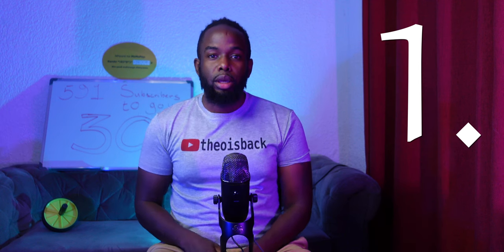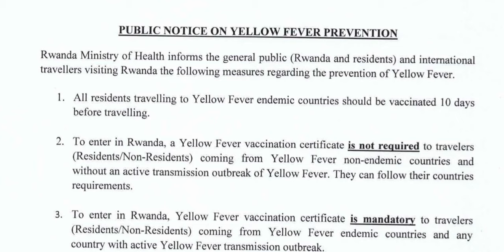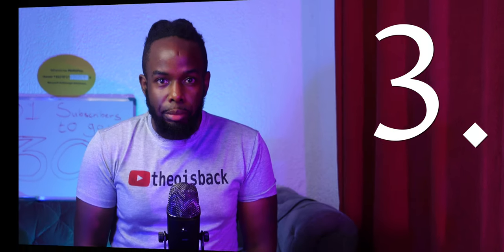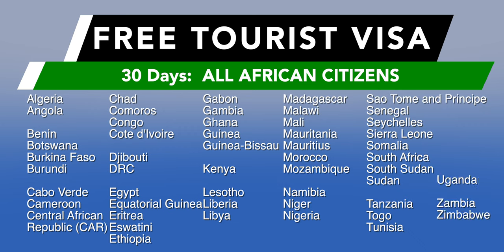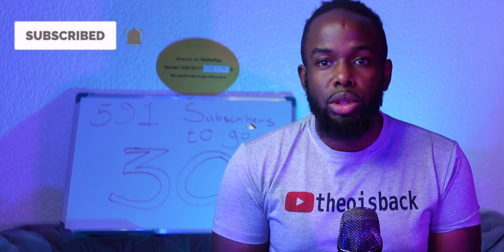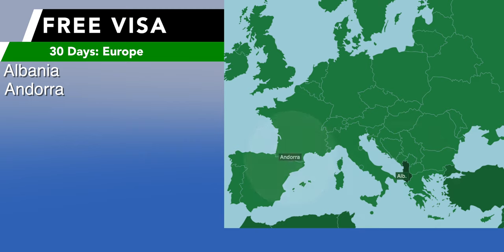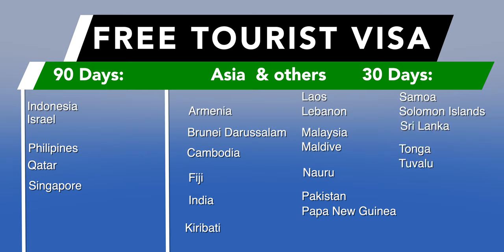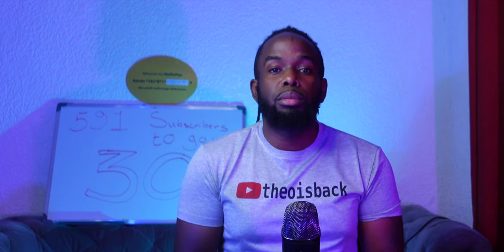How to Enter Rwanda || 3 things needed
Visiting Rwanda has become so easy. Over 110 countries get a FREE VISA upon arrival. You might need to show a yellow fever vaccine certificate.  And of course, you need a valid passport or ID card if you are from Uganda or Kenya

About me:
Hi, my name is Theo Mutesa. I was born in Rwanda, but like many Rwandans, my family fled the country in 1994 and we eventually ended up in the Netherlands. That is where I grew up and lived for the past 20 years until 2019. That’s when I moved back to my motherland to follow my dream of opening my own gym and help contribute to the development of Rwanda.
If you would like to support me and/or my business here in Kigali, please donate to my crowdfunding campaign.
Your help is much appreciated.

Thank you if you have already donated.